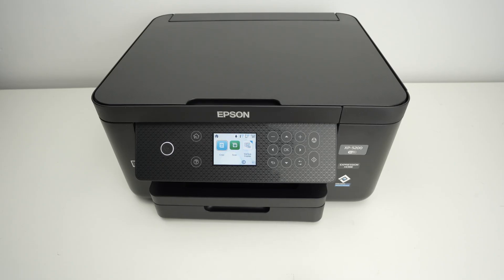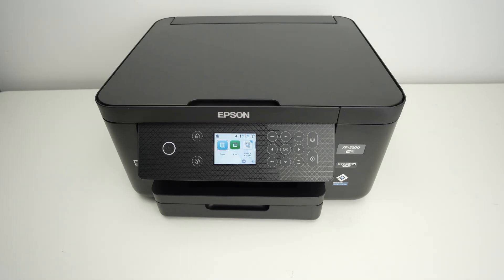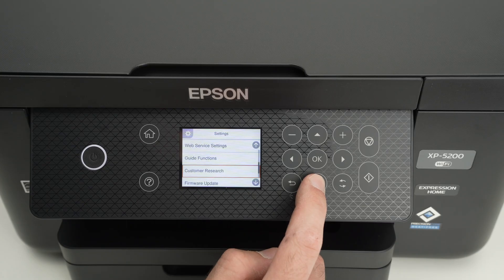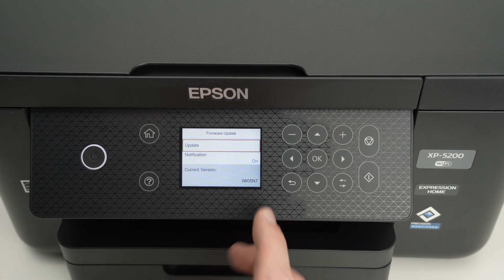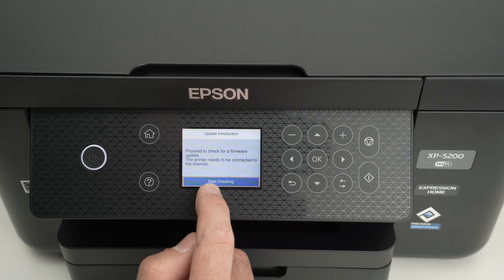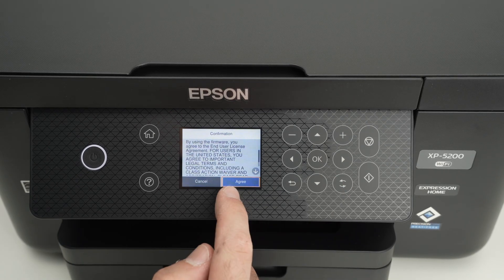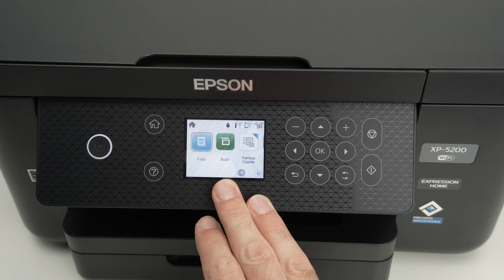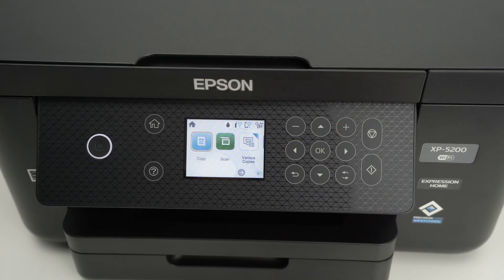How to Update Your Epson XP-5200 Printer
This is how to Update your Epson XP 5200 printer.

Link to this printer
Compatible EPSON 222 Ink
Ink Maintenance Box Compatible